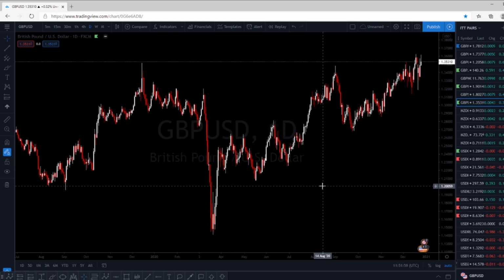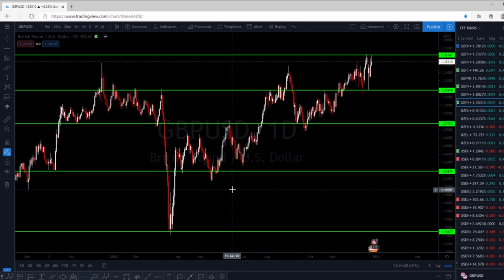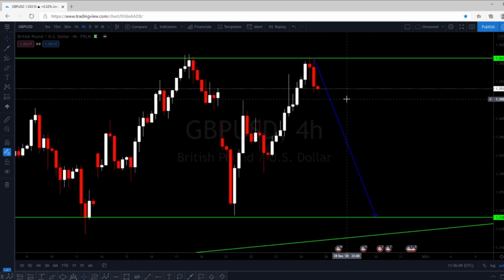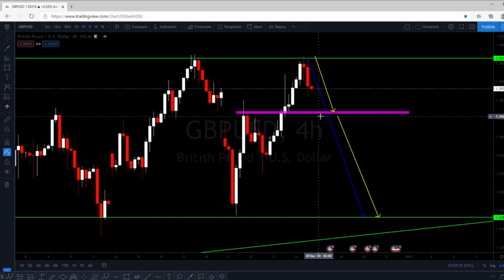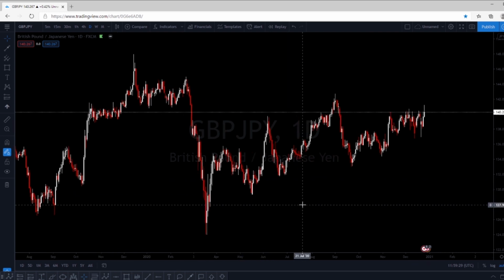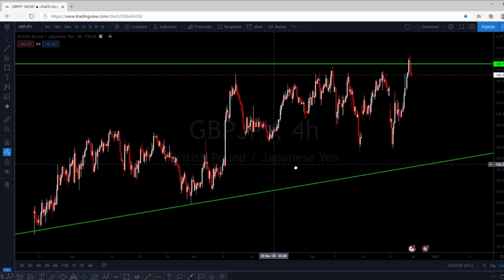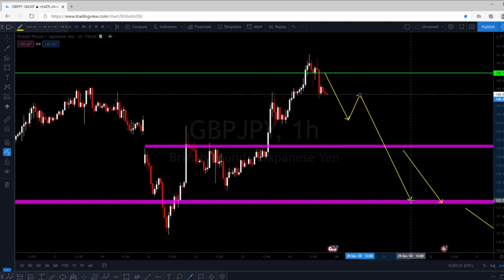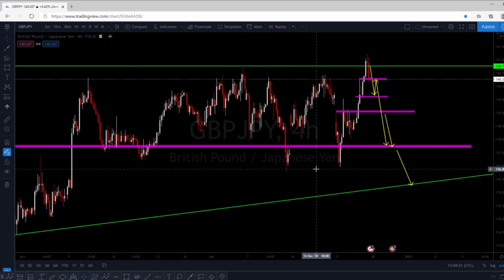GBPJPY & GBPUSD Weekly Forex Analysis